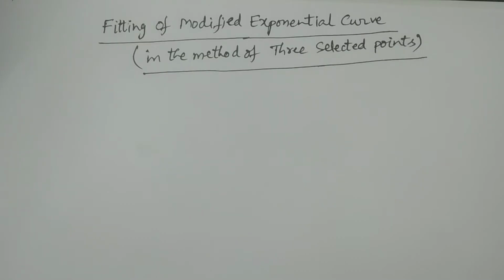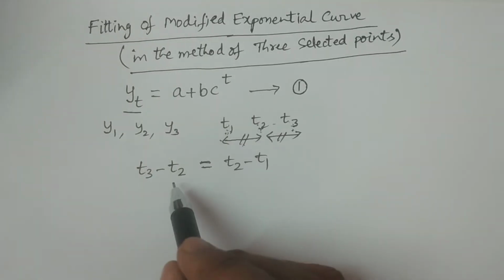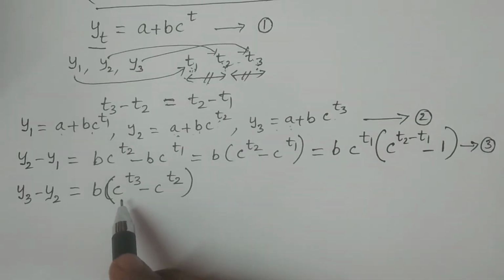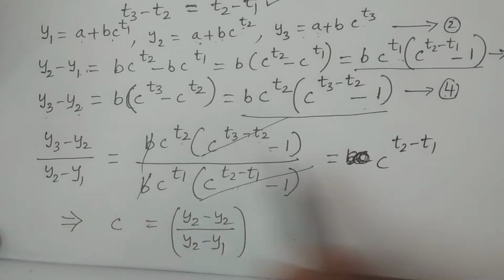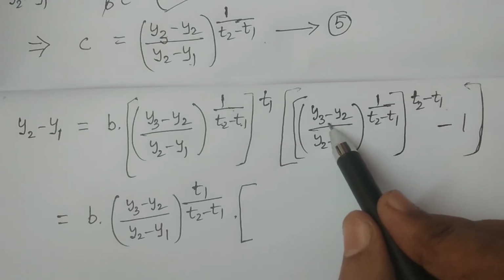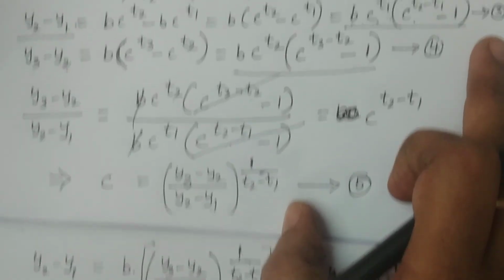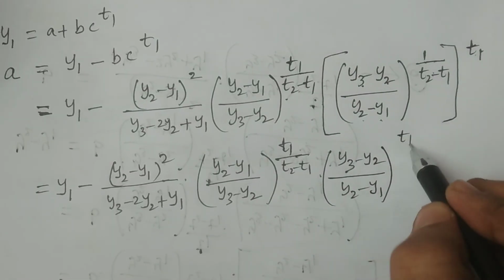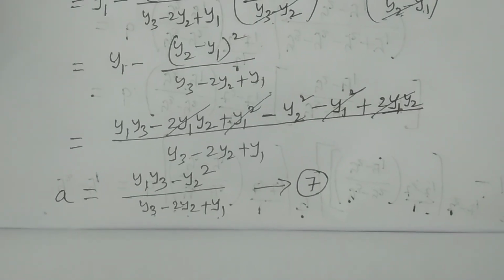Fitting of Modified Exponential Curve by the method of Three selected points - BSc Statistics